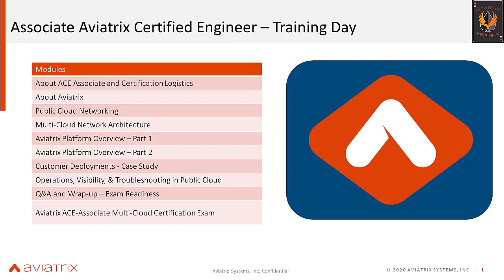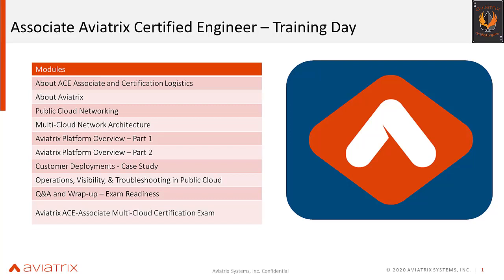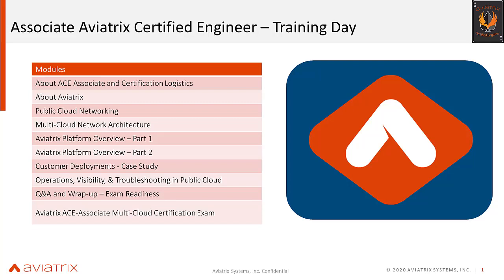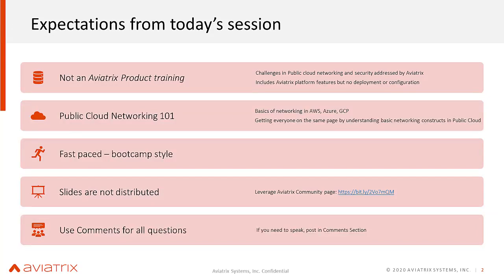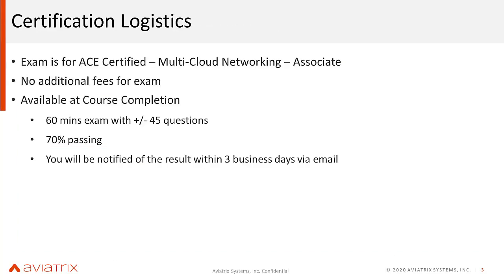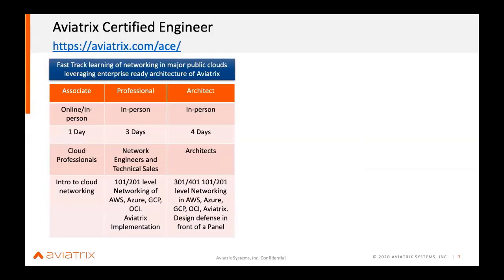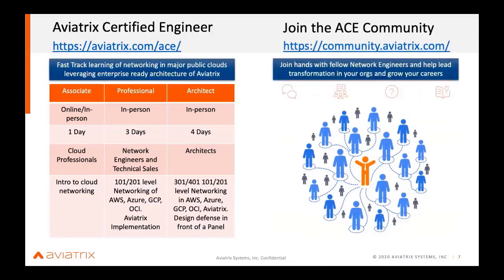1 - About ACE Associate Training Aviatrix Certified Engineer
Learn about the Aviatrix Training.